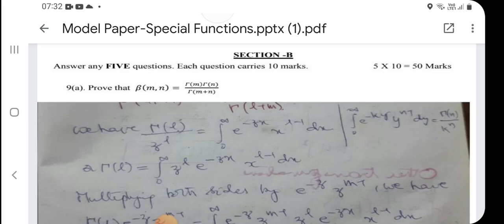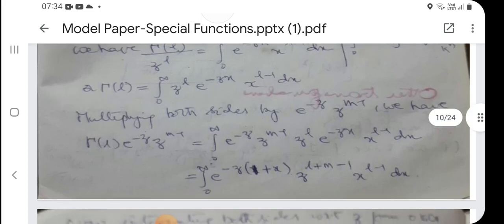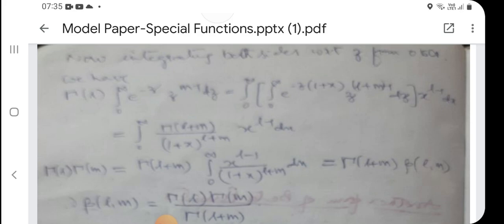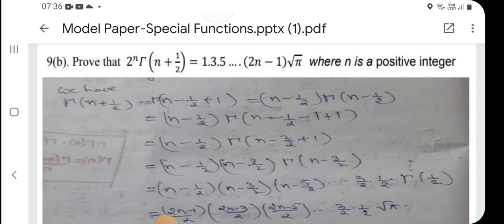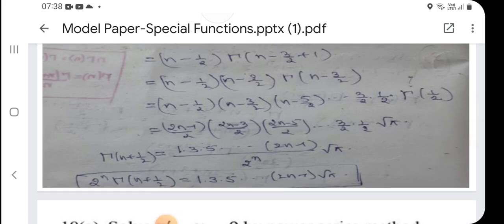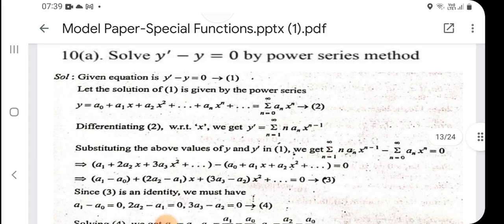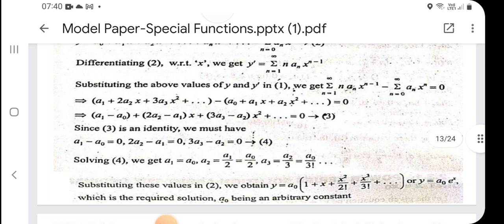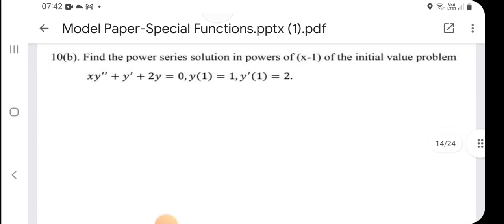Special Functions Model Paper(Part_2)